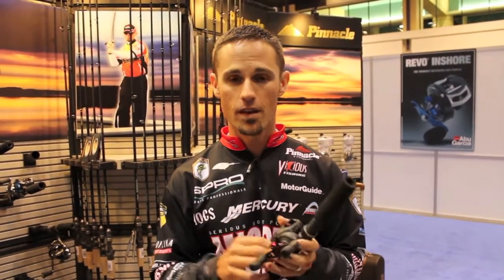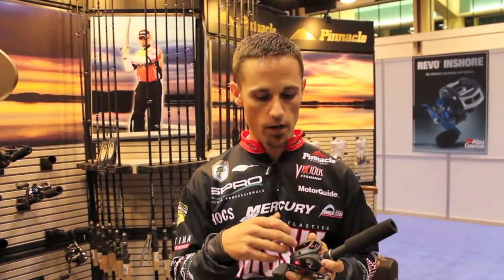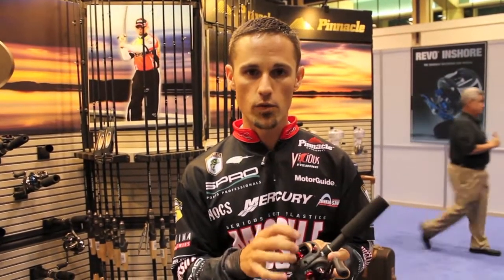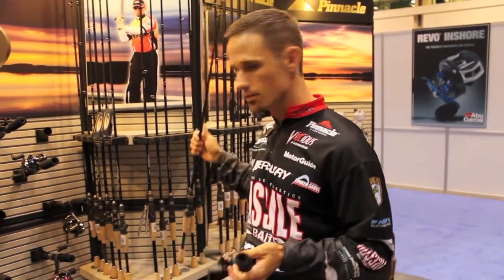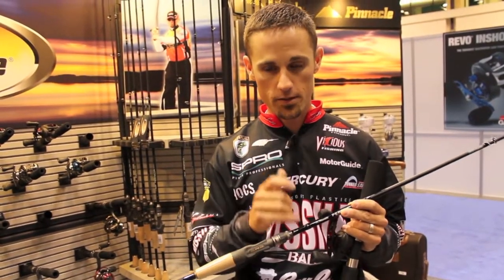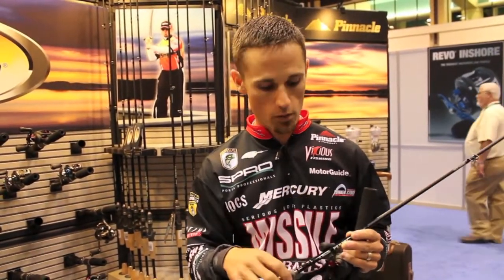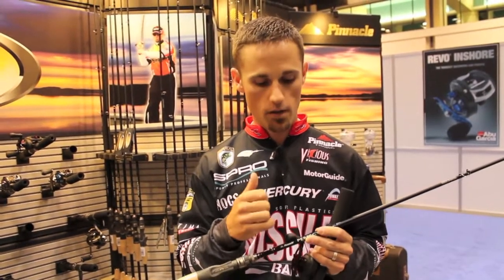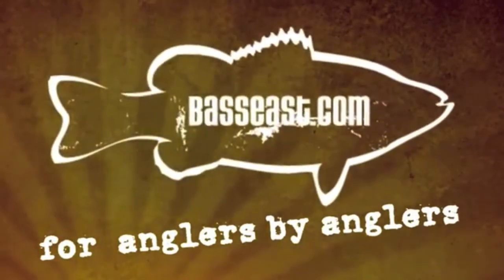Whats new at Pinnacle with John Crews